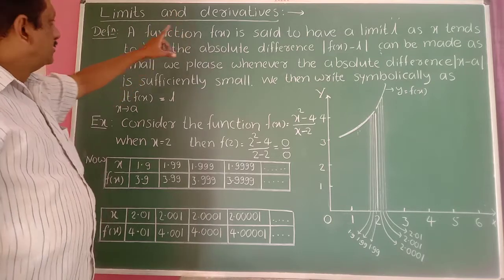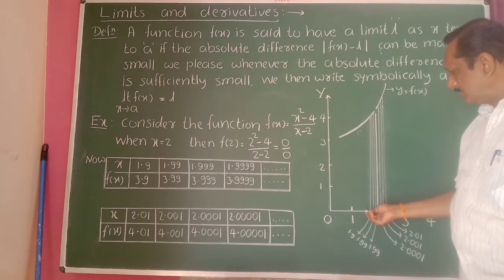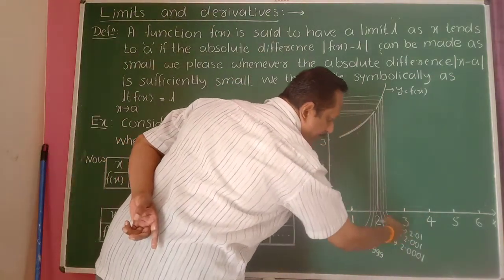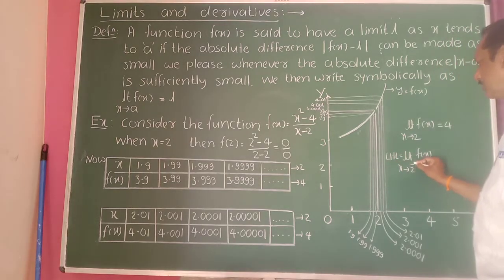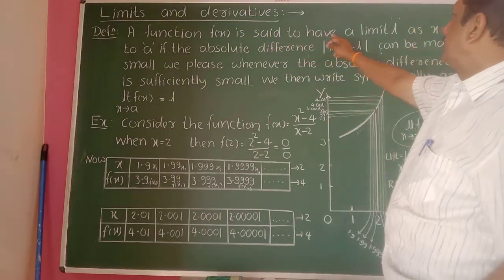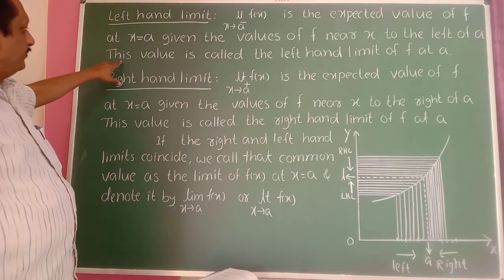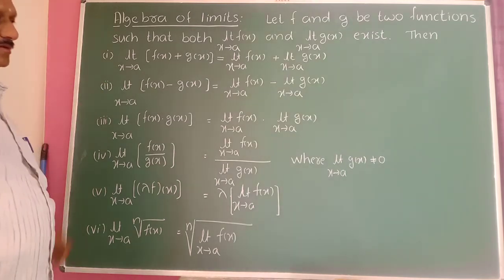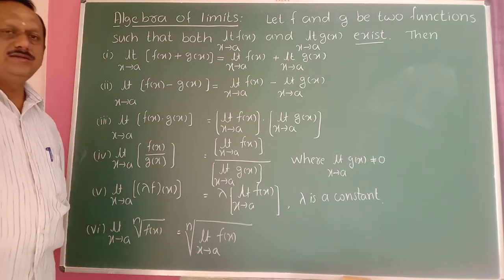1-Limits and derivatives ( Theory /JEE /CET /OTHER COMPETATIVE EXAMS)